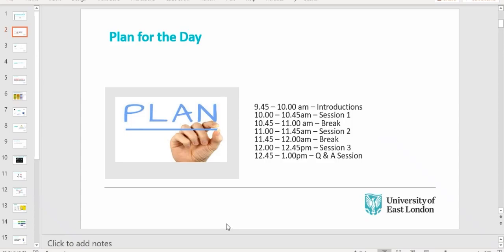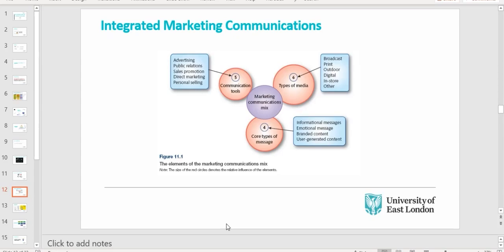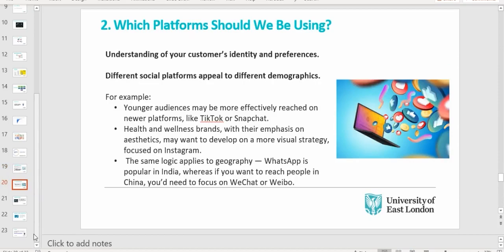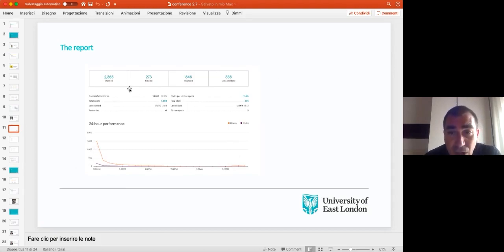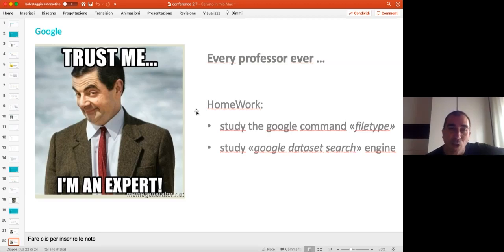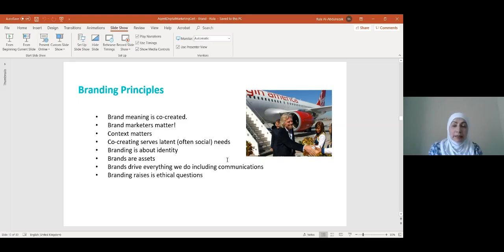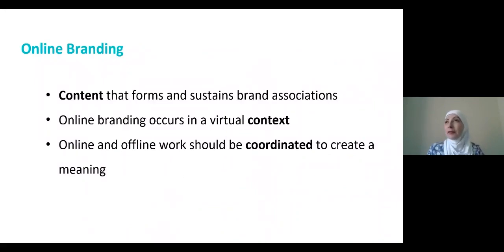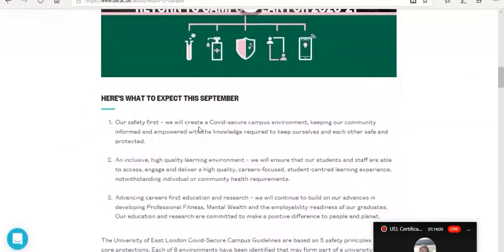Recording of Digital Marketing Certificate Course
This is a recording for the Digital Certificate Course that was run by the University of East London